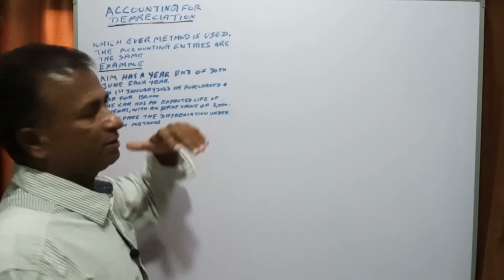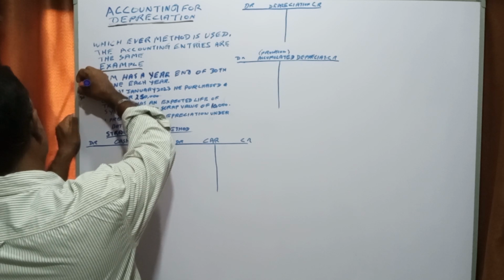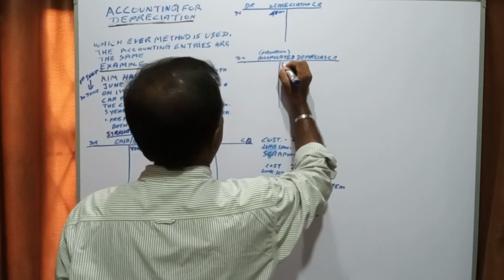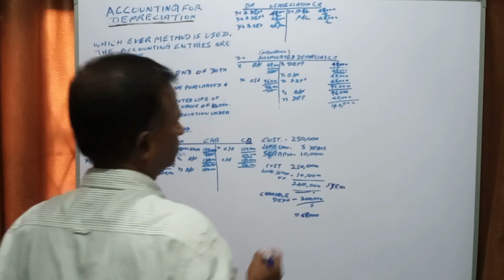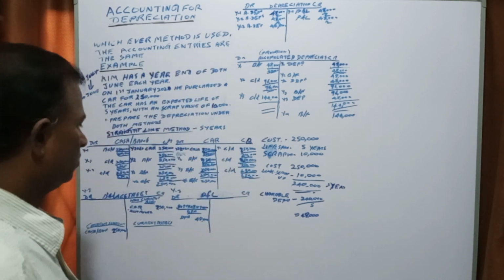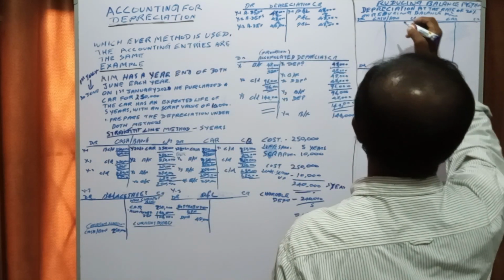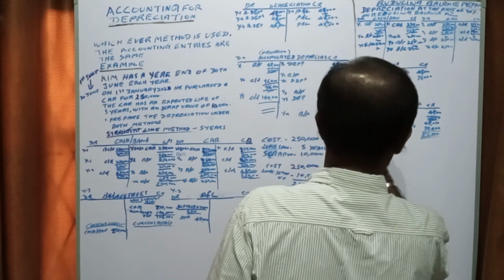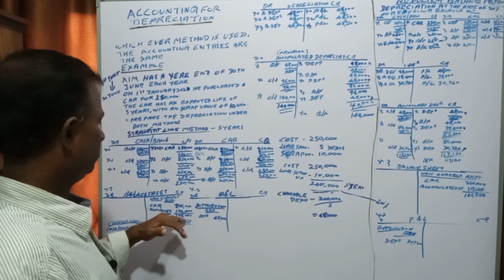Accounting for Depreciation Exercise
In this session I have discussed questions related to depreciation.